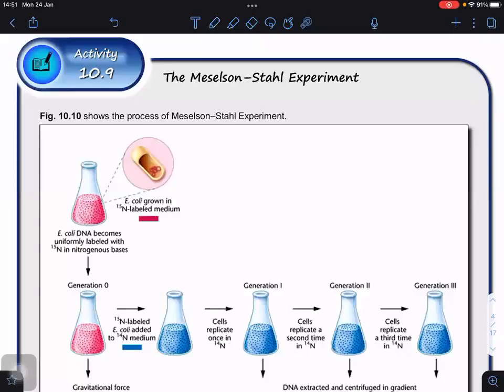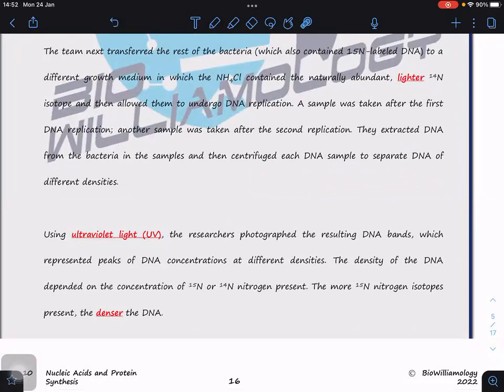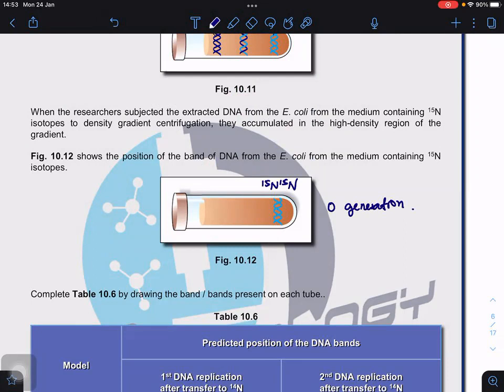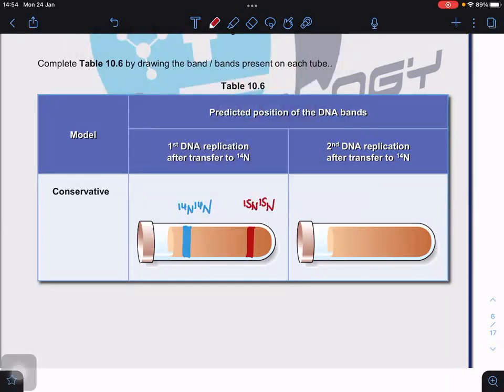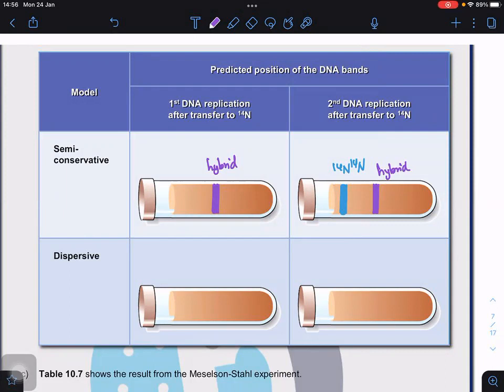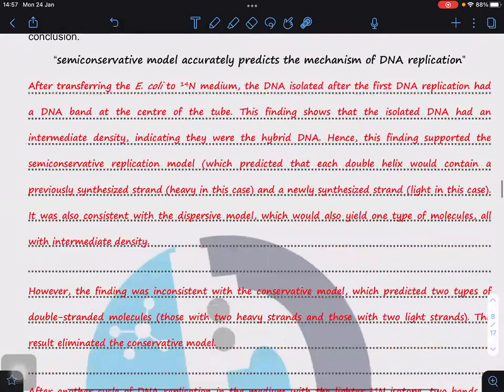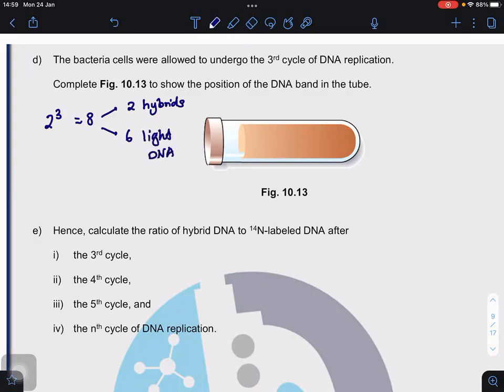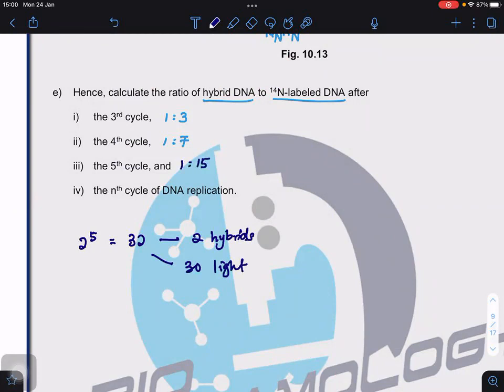DNA Replication (Part II) by Dr. William